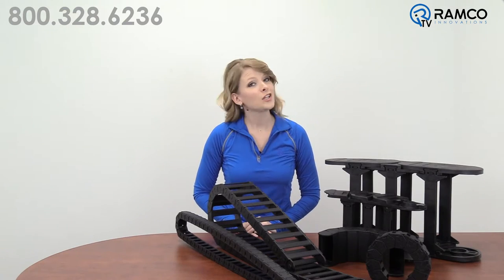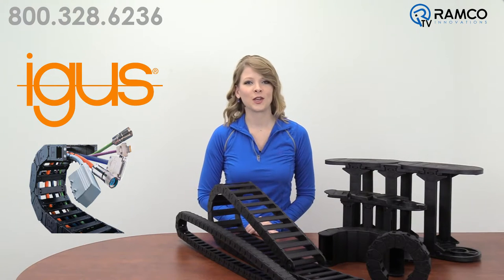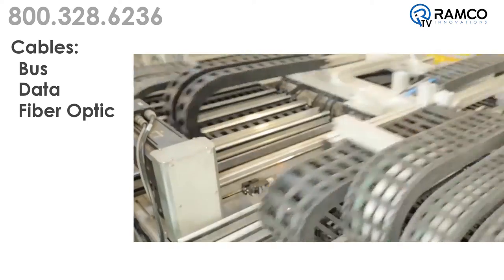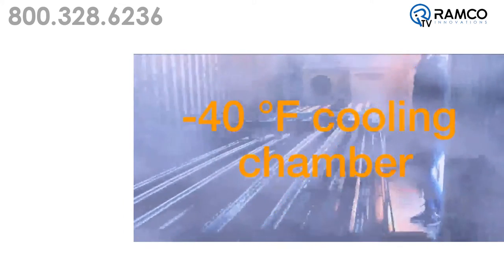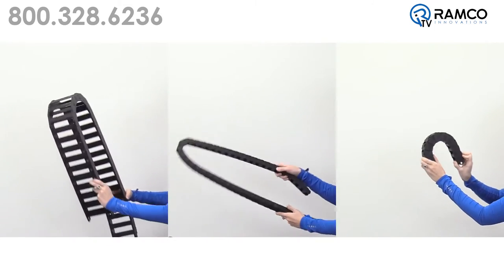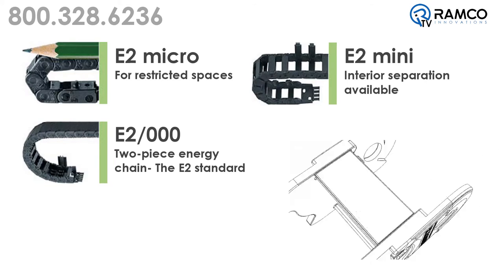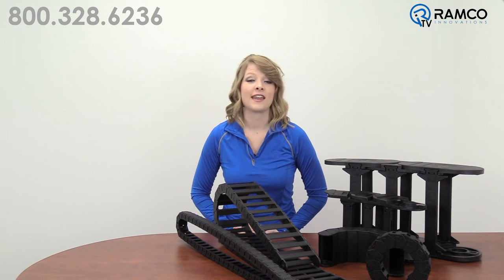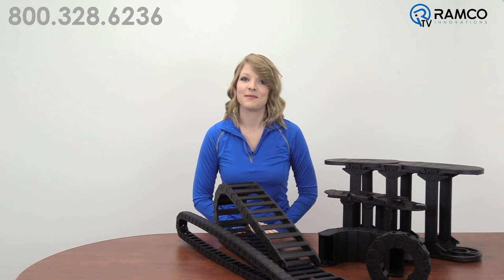Igus Energy Chain Cable Carriers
In this video, Lindsey Shepard introduces us to the Energy Chain line of products from Igus.

Energy chains are the umbilical cord of modern machines. They carry sensitive bus, data cables, fiber optic cables, and energy sources such as electricity, gas, air and liquids.

These systems are able to accommodate very high dynamic loads and stringent service life requirements. They are able to handle very different environments and climatic zones

The key to this system is its cost effective, space saving installation. The E-chain system offers Less maintenance, lower costs and longer life cycles.

The energy chain system offers a multitude of possibilities in terms of movement and length.

The product line ranges from standard cable carriers for almost every application, to low-cost and quick fill cable carriers, to micro, mini and medium sized cable carriers to carrier systems that protect cables from chips, dirt, and debris. Just to name a few.

Reduce downtime and increase the service life of cables and hoses on your motion control applications with an energy chain system from Igus.